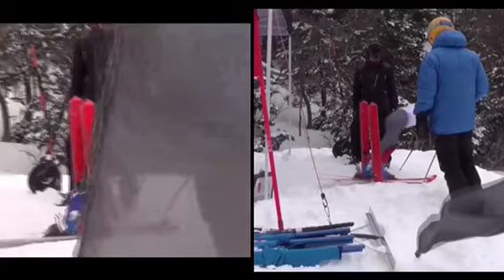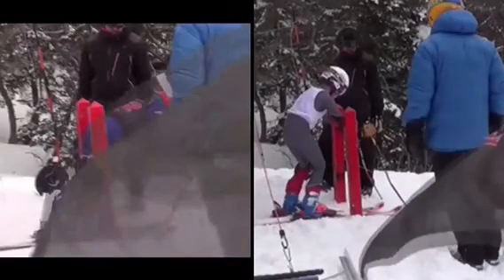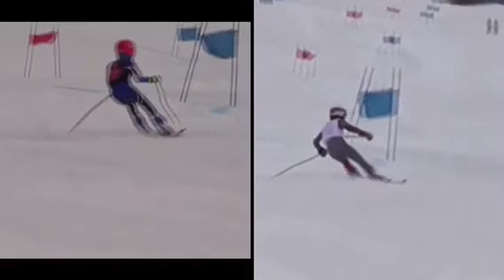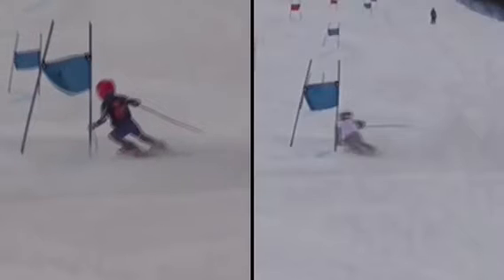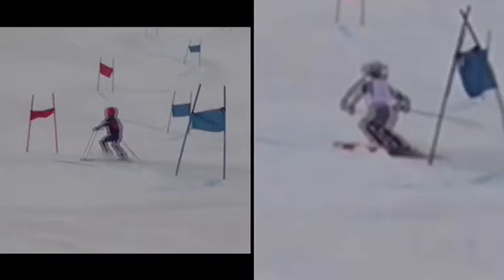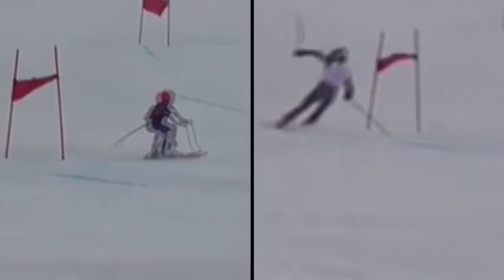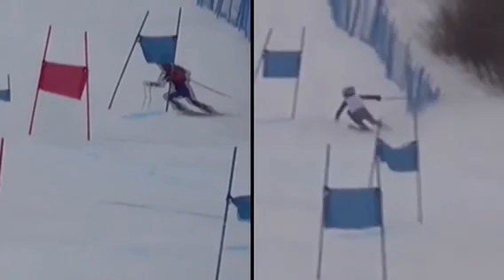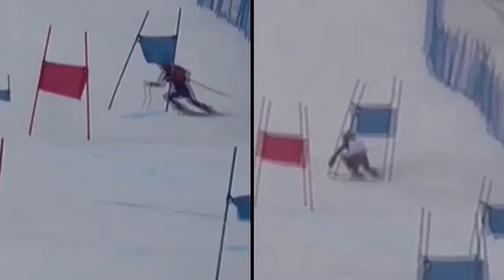Drew vs race winner - Stratton GS 2/4/18